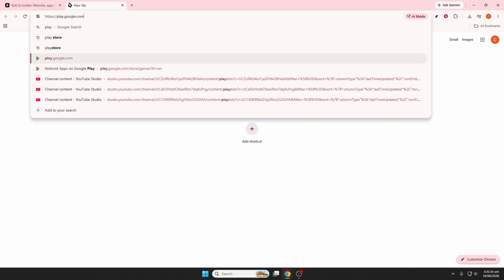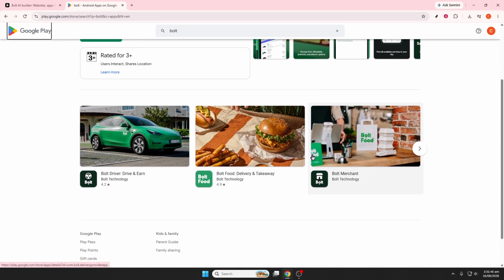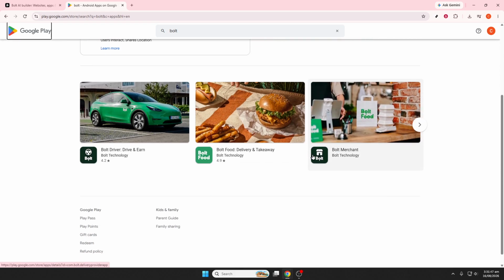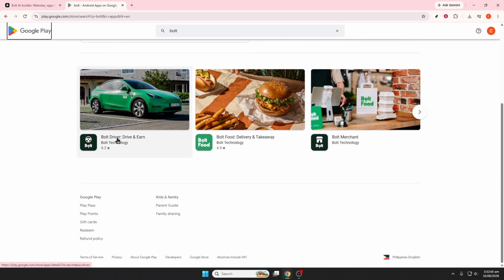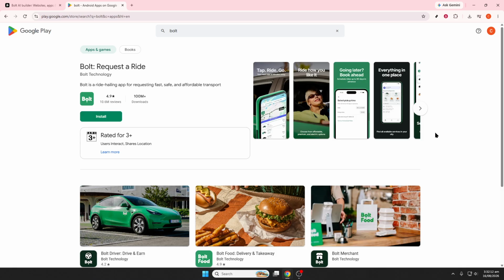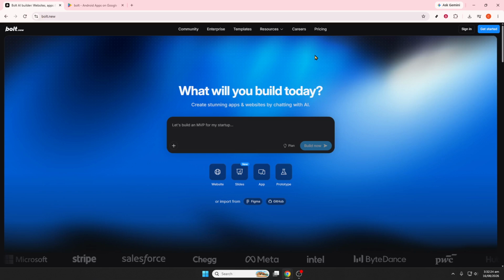How to Install Bolt App 2026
Want to use Bolt for rides, transportation, or other services? 🚗📱 In this quick step-by-step tutorial, I'll show you how to install the Bolt app in 2026 on your smartphone.

Whether you're installing Bolt for the first time or need help finding the official app and getting it ready to use, this guide makes the process simple and easy to follow.

📌 In this video, you'll learn:
• How to download and install the Bolt app
• How to find the official Bolt app
• How to install Bolt on Android
• How to install Bolt on your smartphone
• How to open Bolt after installation
• Basic steps to get started with the Bolt app
• Tips for installing the latest version of Bolt in 2026

If you're searching for how to install Bolt, how to download Bolt app, or how to use Bolt in 2026, this tutorial is for you!